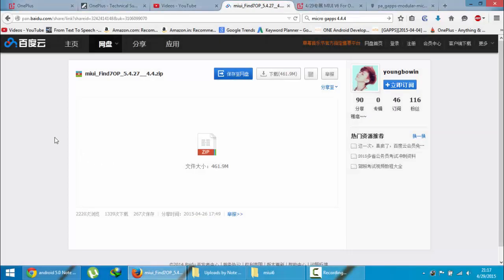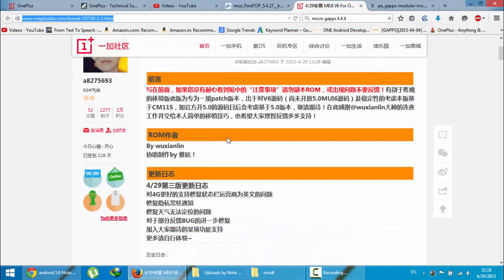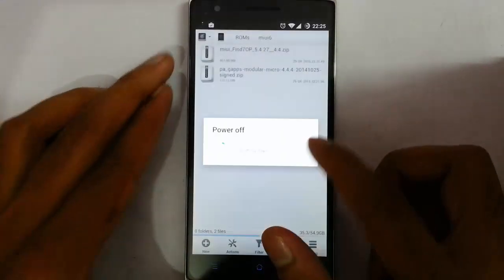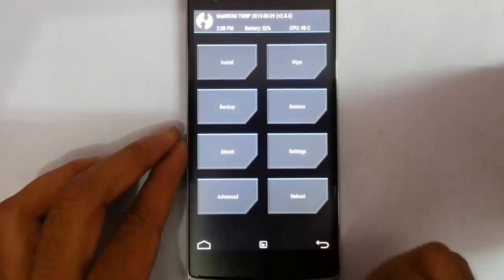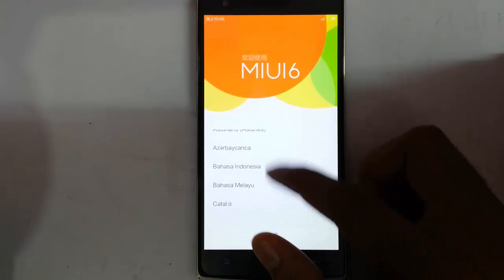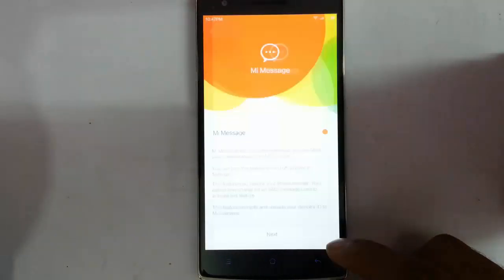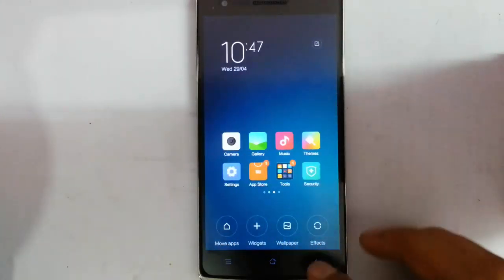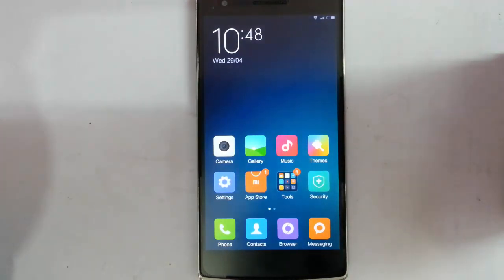How to Install MIUI 6 on OnePlus One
This video will show you How to Install MIUI 6 on OnePlus One.